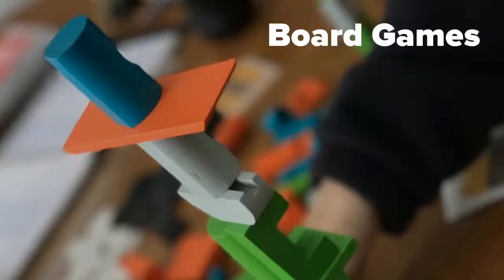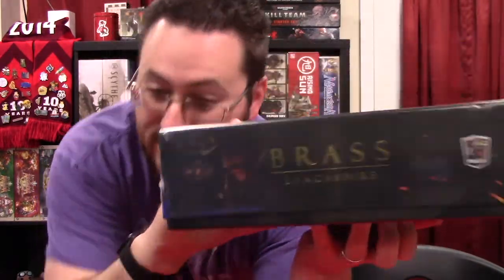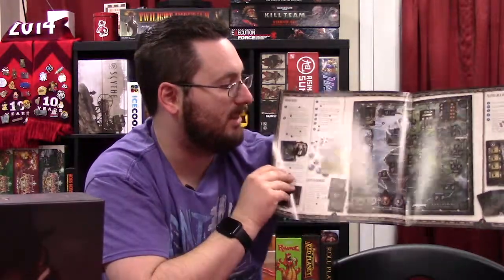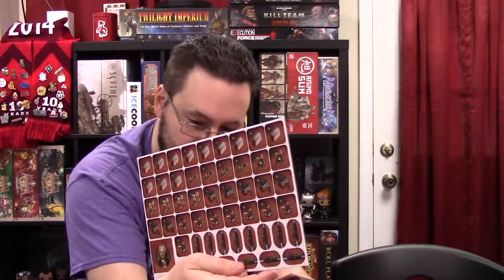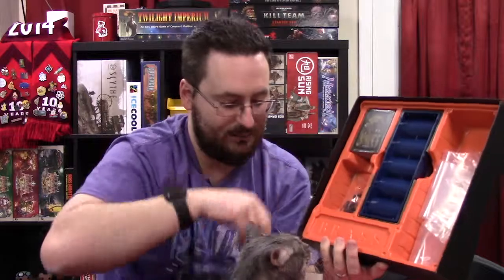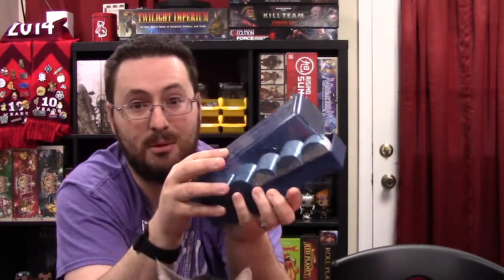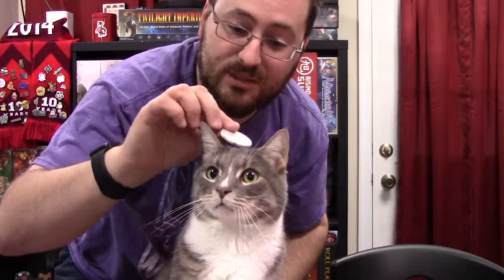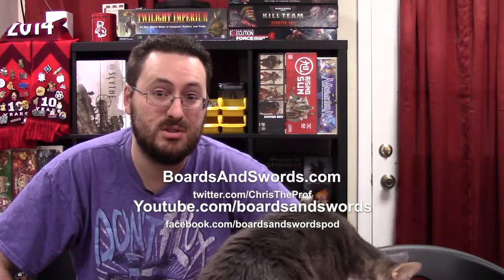Chris and Oscar unbox Brass: Lancashire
My cat Oscar and I were intrigued by the Deluxe version of Brass: Lancashire from Roxley Games, so we go about opening it up and looking through all the goodies!